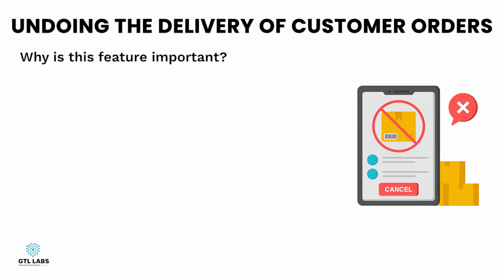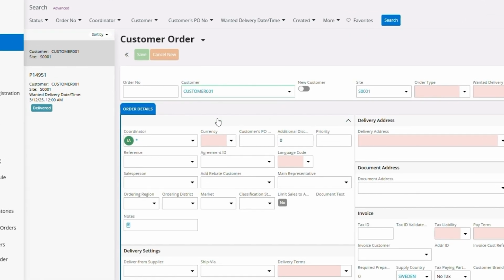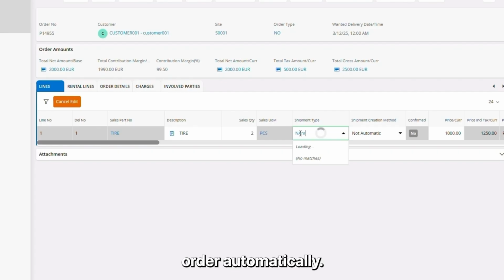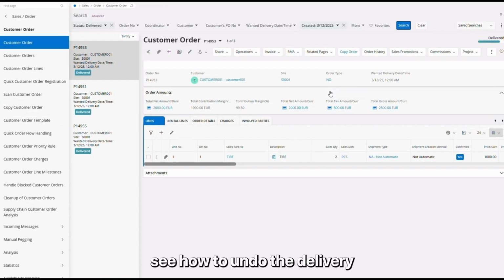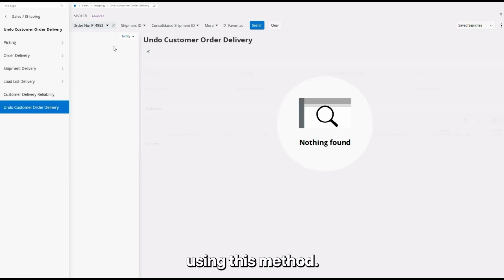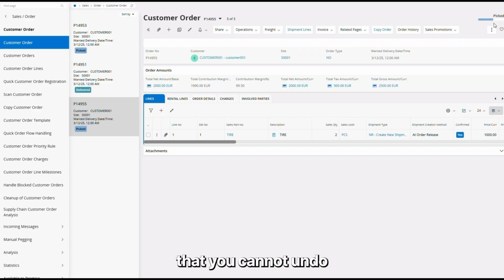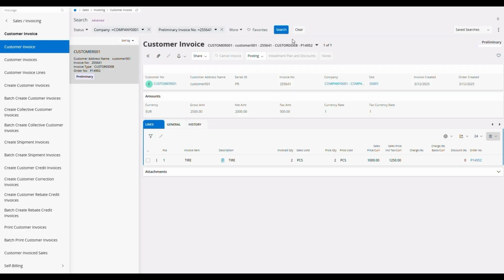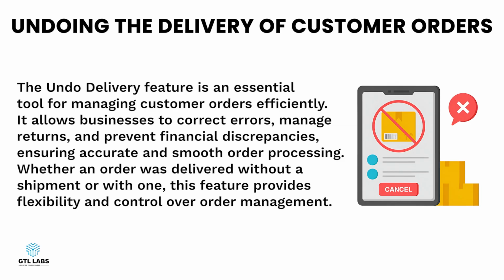Undo Customer Deliveries in IFS Cloud – Step-by-Step Guide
Discover how the Undo Delivery feature in IFS Cloud can save time and reduce costly errors. In this video, see how to manage the full delivery reversal process in IFS—from finding shipment IDs to handling preliminary invoices. Keep your system accurate and clean.